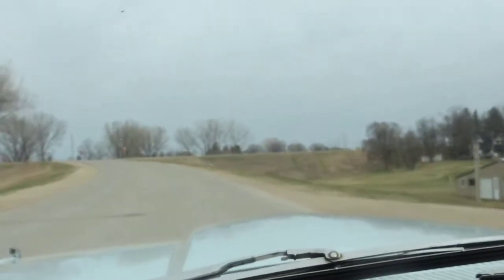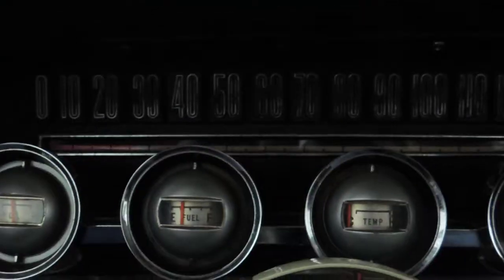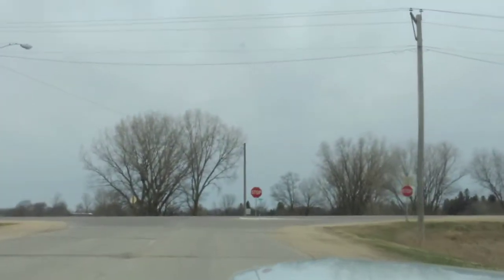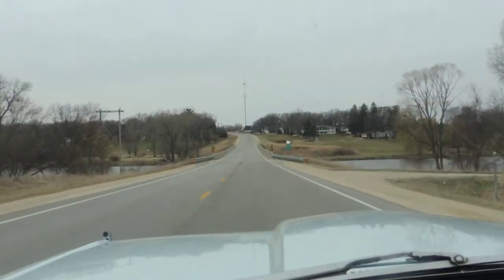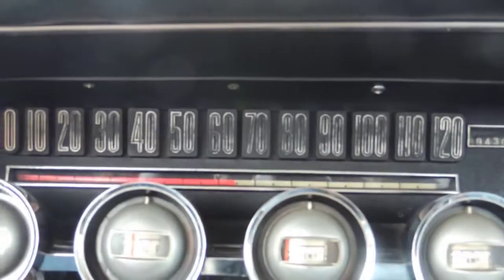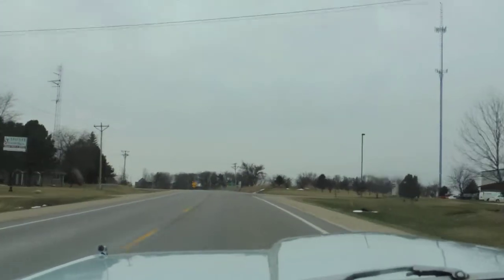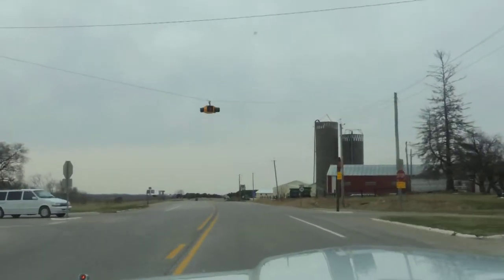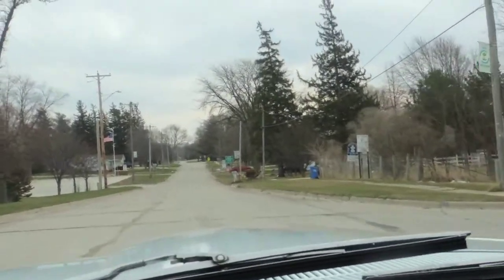66 ford thunderbird light blue